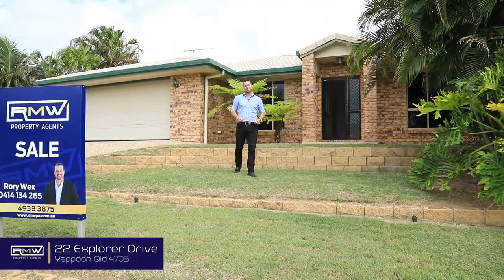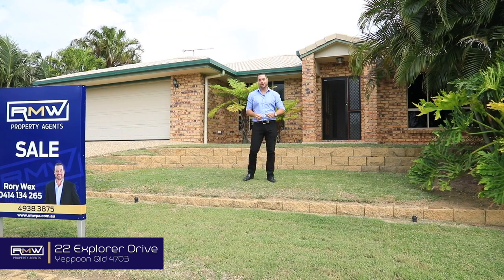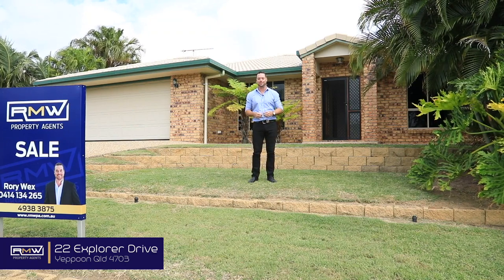22 Explorer Drive